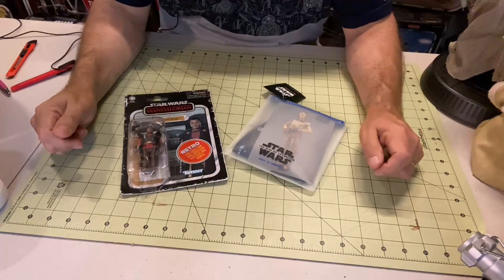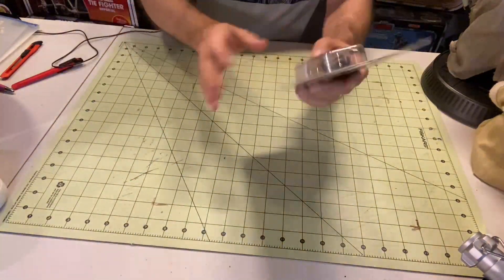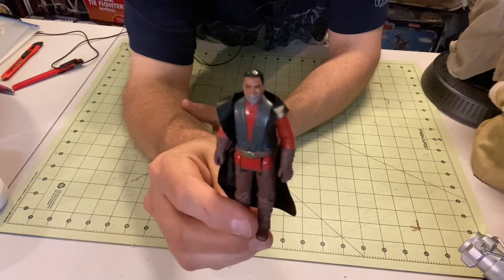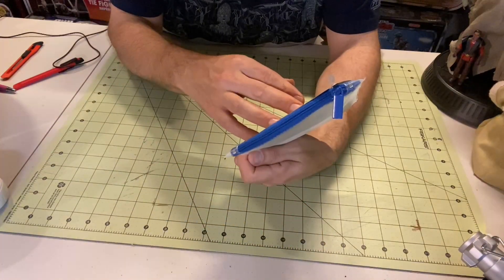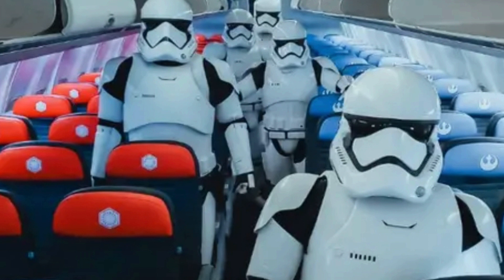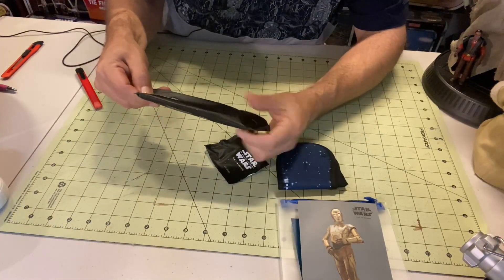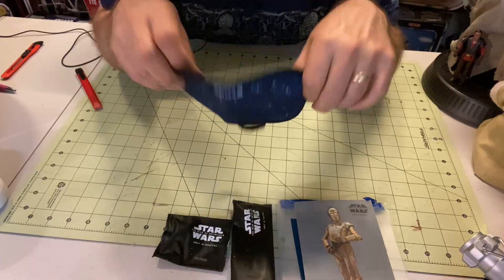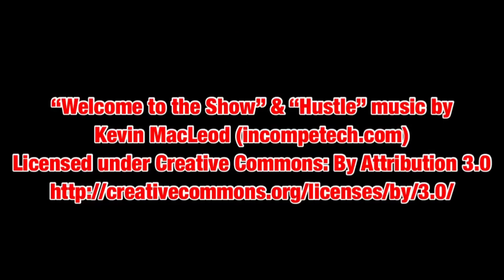Darth Tuba's Star Wars Unboxing Show #463: Giving more GREEF...plus Star Wars Airline Items